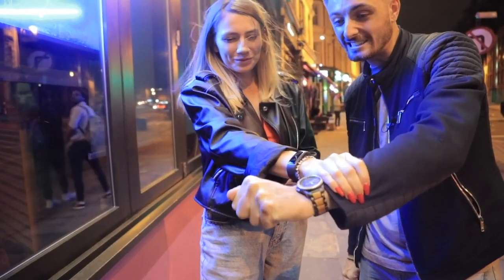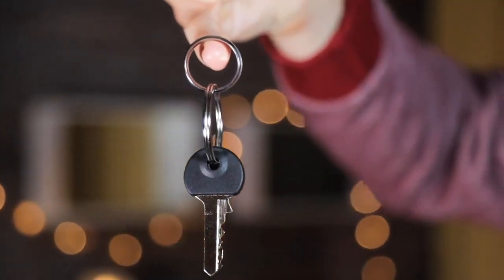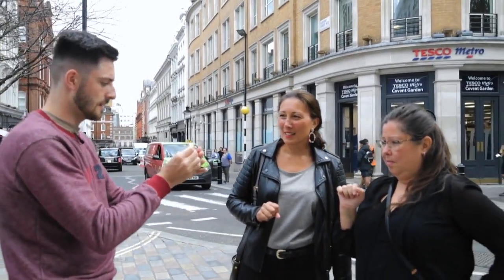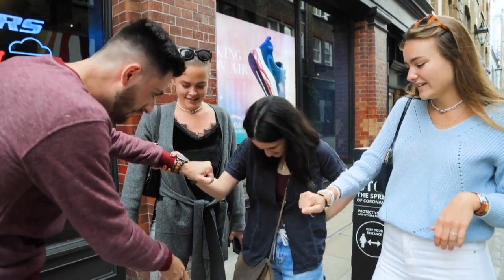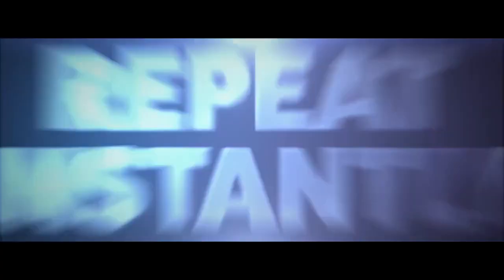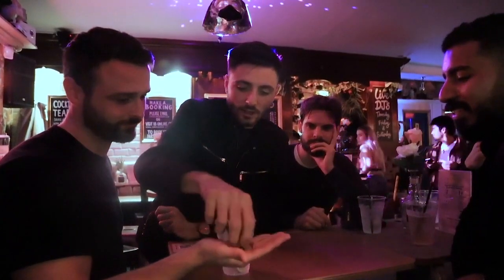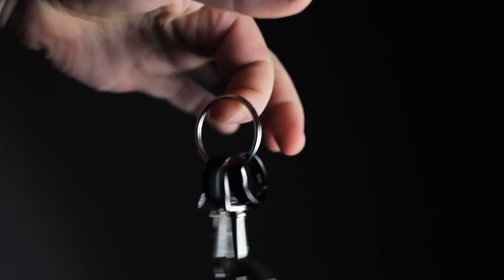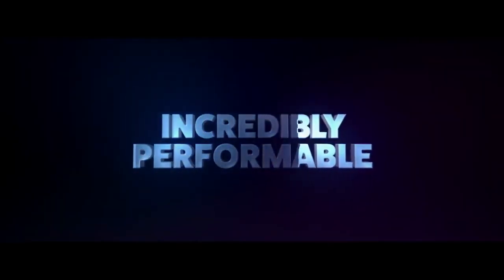Flite de Steve Thompson, un Ring Flight nouvelle génération.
UNE BAGUE EMPRUNTÉE AU PORTE-CLÉS ! FAIRE DISPARAÎTRE LEUR BAGUE ET APPARAÎTRE ATTACHÉE À VOTRE PORTE-CLÉS - PENDANT QU'ILS LE TIENNENT !